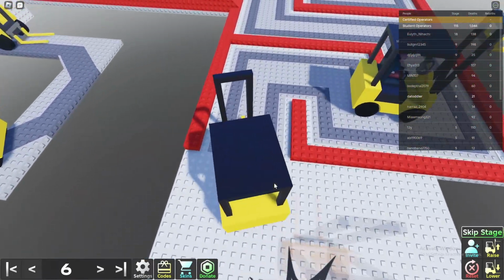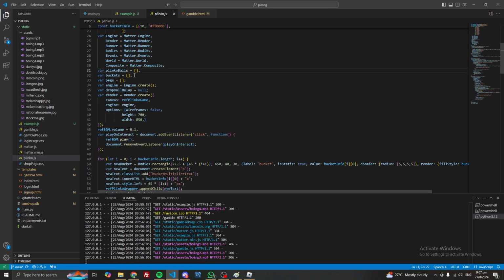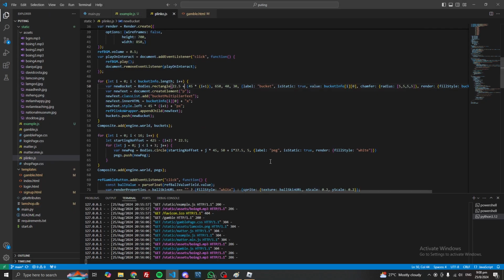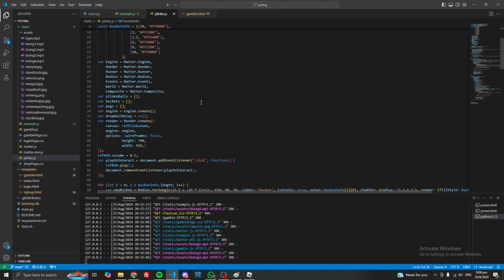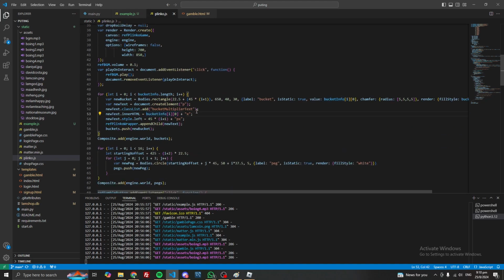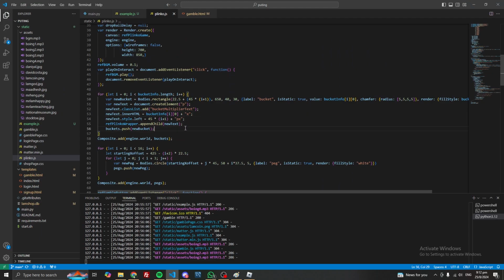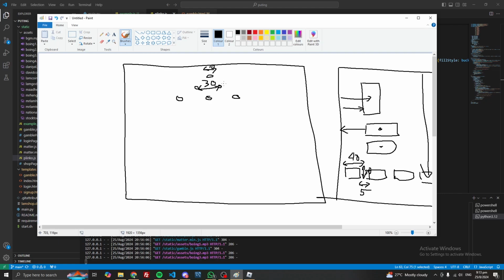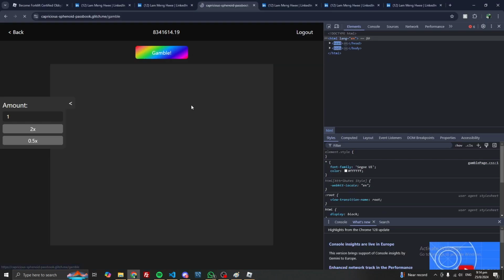EP8: Using matter.js | lam.shop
learn to make layout with matterjs and then plinkofy